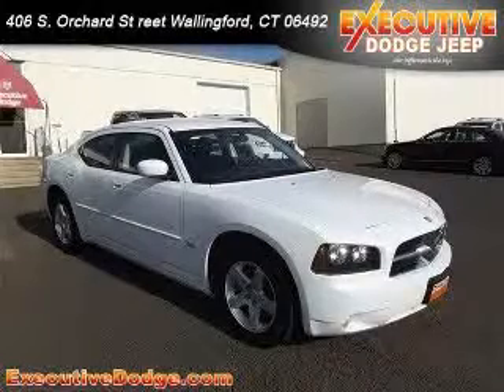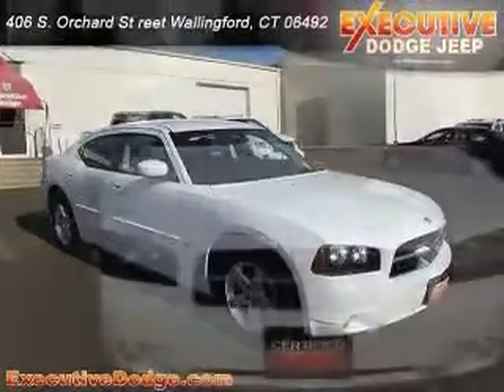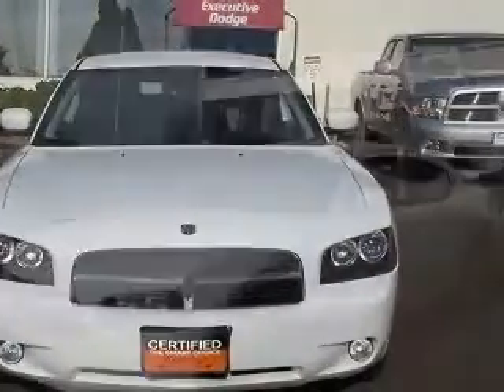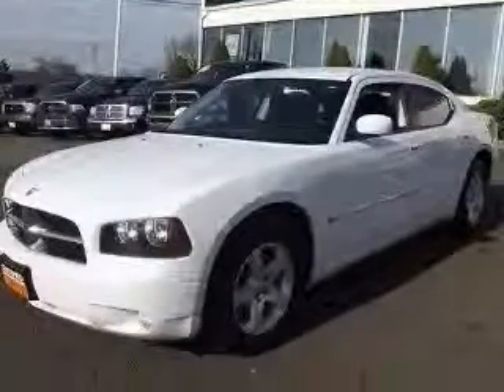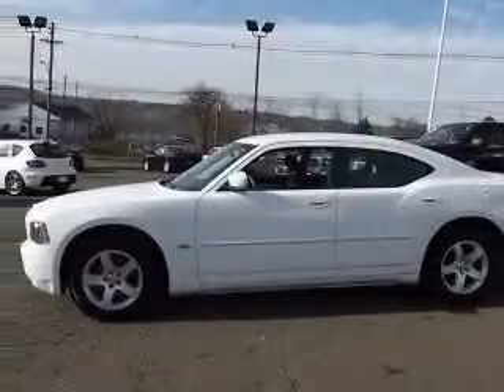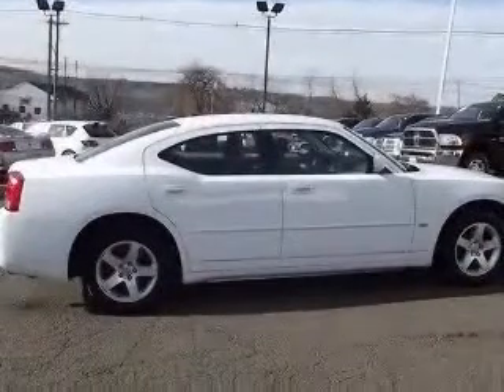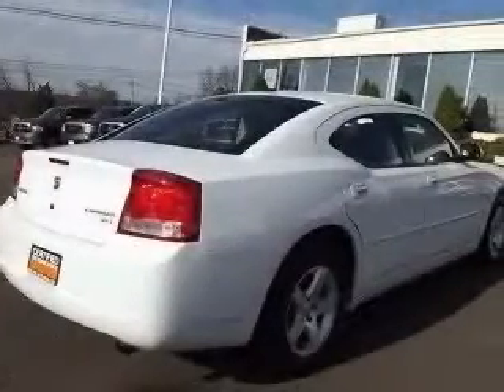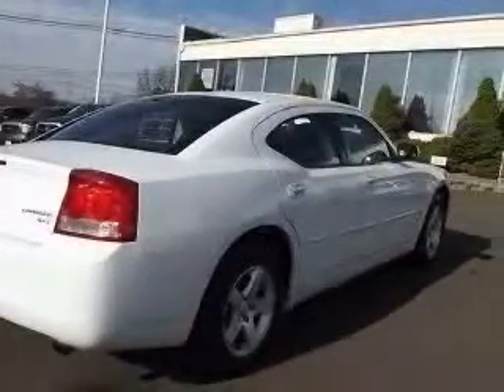2010 Dodge Charger Executive Dodge Jeep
2010 Dodge Charger SXT
Engine: 3.5L V6
Trans: Automatic 4-Speed
Color: White Gold Clearcoat
Mileage: 34,718